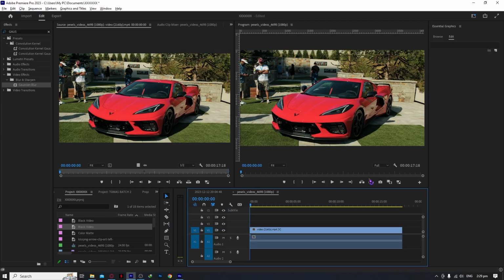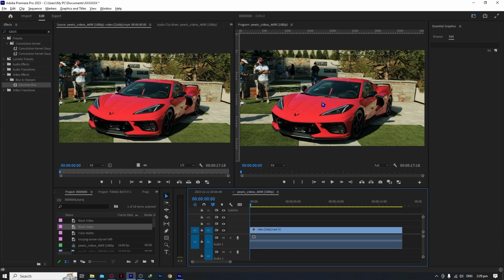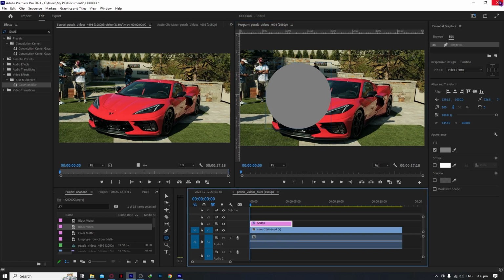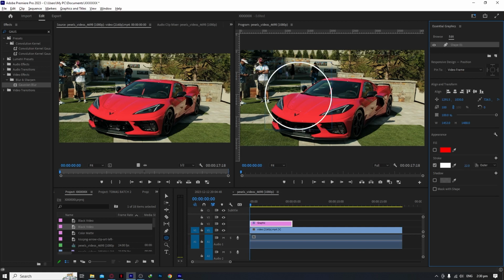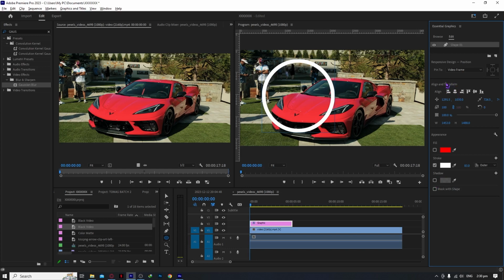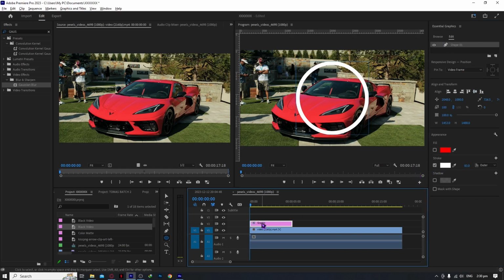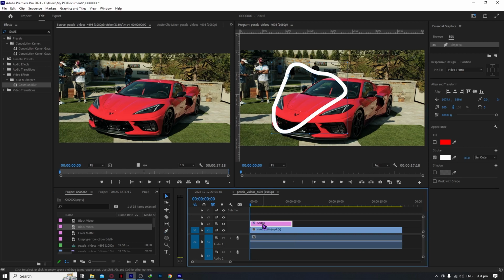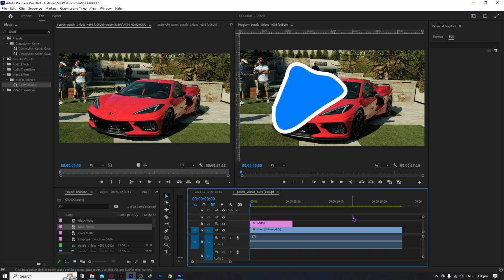How to Create Shapes | PremierePro Desktop Tutorial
In this video I show you how you can create shapes in Adobe Premiere Pro desktop. I show you everything that you need to learn about this software.

Chapters:
00:00:00 - Creating Shapes in Adobe Premiere Pro
00:00:23 - Creating Shapes with Essential Graphics
00:00:44 - Creating Graphics in Video Editing
00:01:09 - Customizing Strokes and Shadows
00:01:33 - Customizing Your Shape
00:01:56 - Editing Shapes in Adobe Premiere Pro
00:02:19 - Like and Subscribe